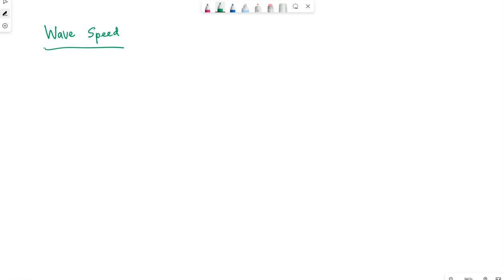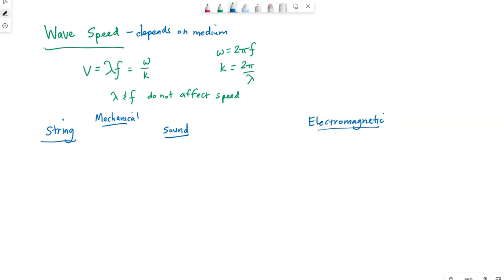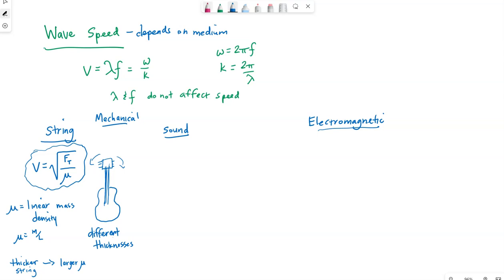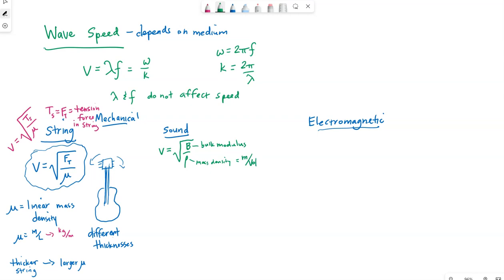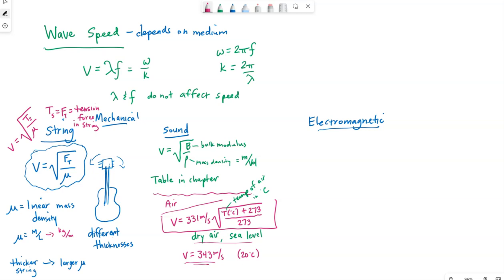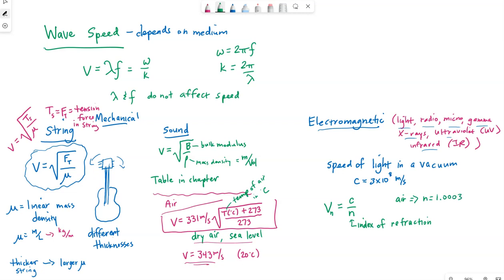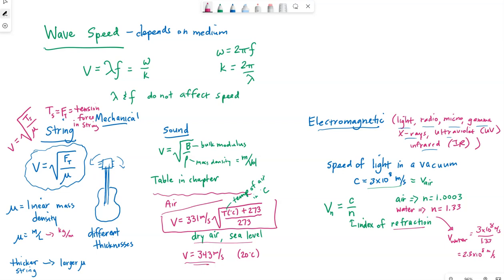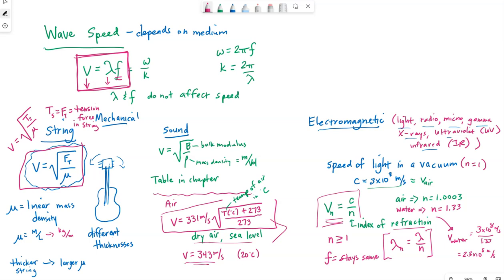Wave speed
The speed of a wave is determined by the type of wave and what material the wave is moving through.  This video talks about the wave speed of waves on a string, sound waves, and electromagnetic waves.